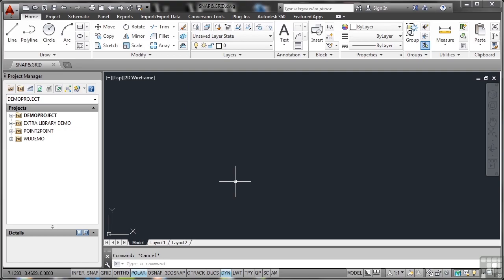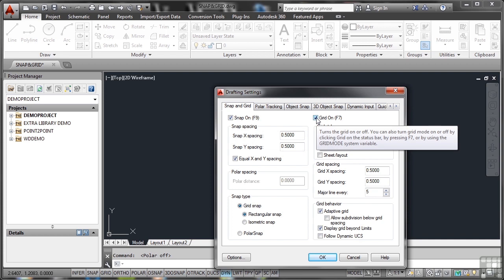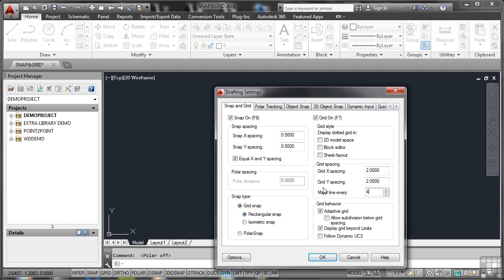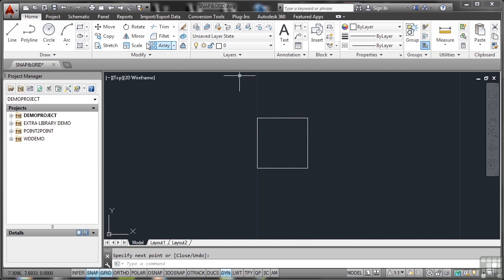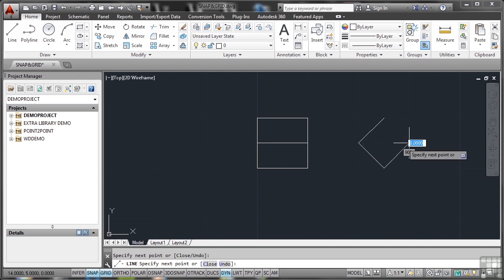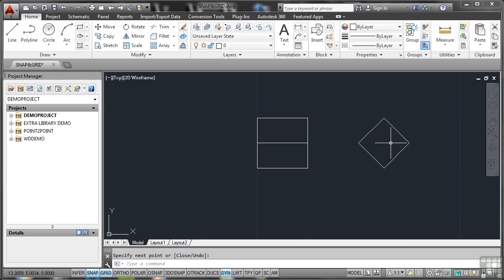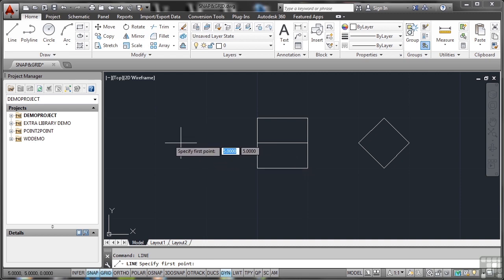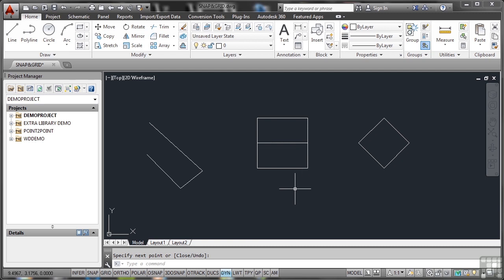Autodesk AutoCAD Electrical 2014 Tutorial | SNAP And GRID